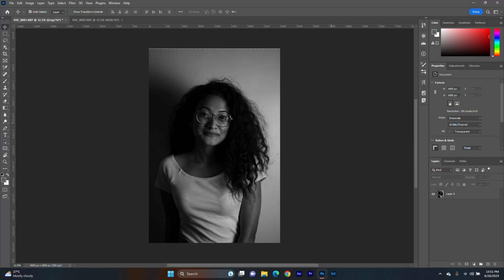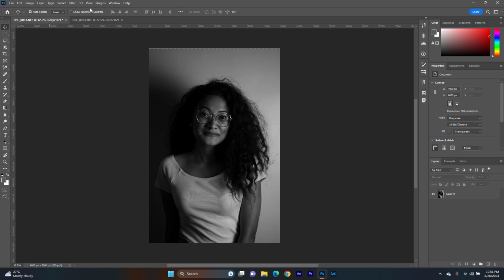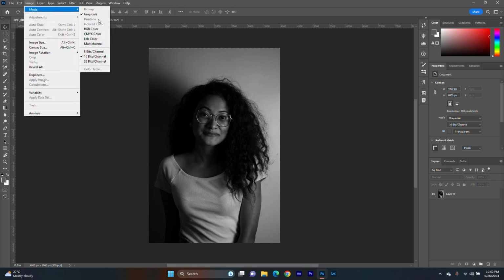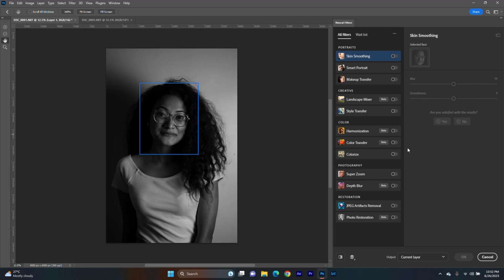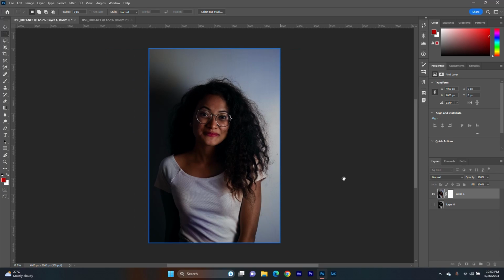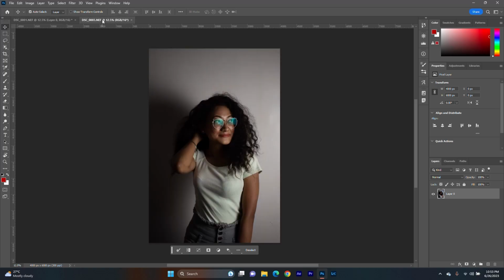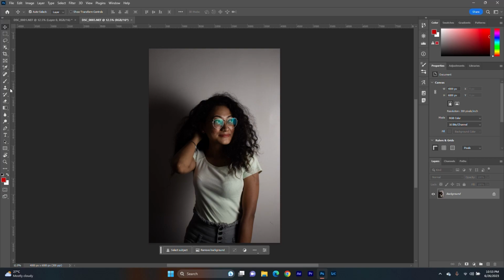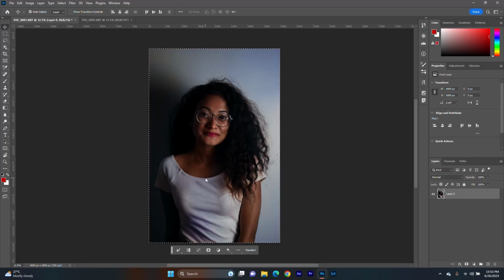Photoshop Color Conversion Feature Explained (2023)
In this video, I'm going to show the new feature photoshop. This technique can help you make your black and white photos into color photos by clicking a simple button.

If you're looking to transform your black and white photos into color then watch this video to know the trick and use it according to your requirement..